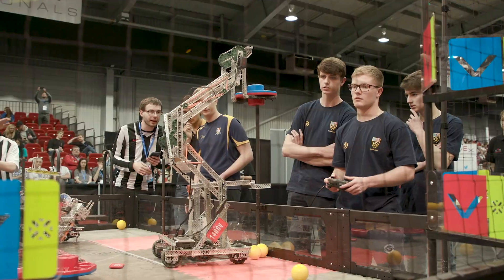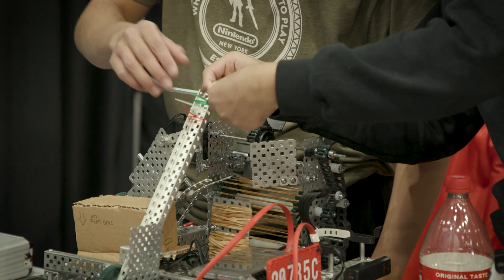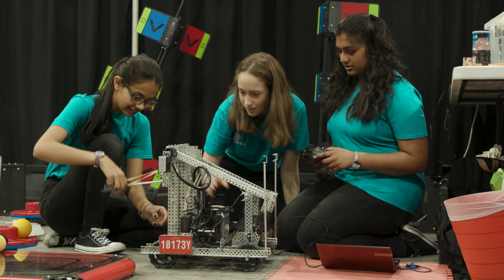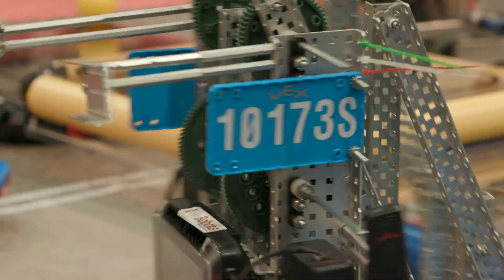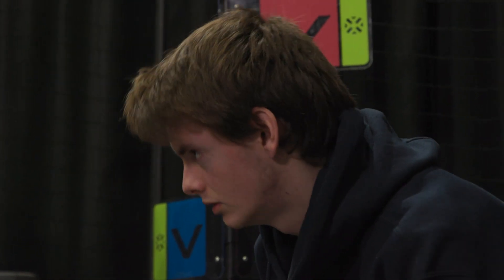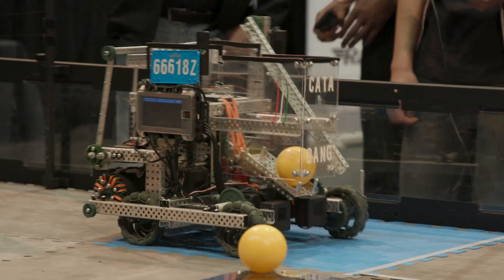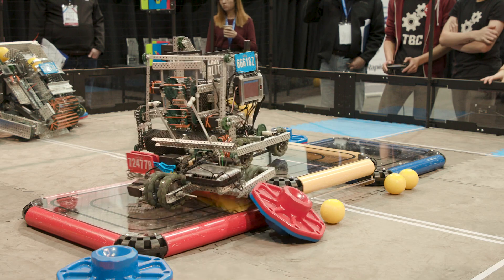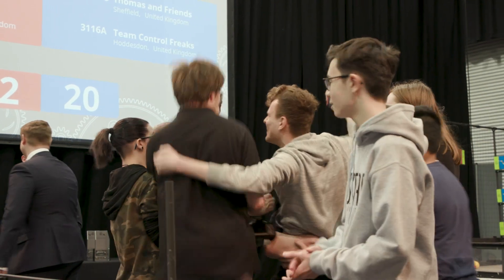VEX Robotics UK National Finals 2019: VEX Robotics Competition Official Video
All the highlights from the VEX Robotics Competition - VEX UK National Finals 2019!

The top robotics students from around the UK compete in the rapidly growing VEX Robotics Competition, designed for children aged between 11 and 18 years old.

With contributions from the competitors themselves, teachers, team mentors, leading industry experts and more, watch as the VEX Robotics Competition comes to life in this short video that demonstrates what VEX is all about!